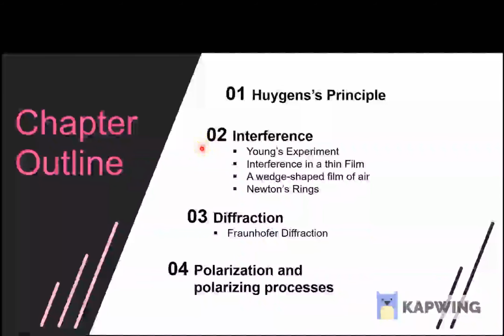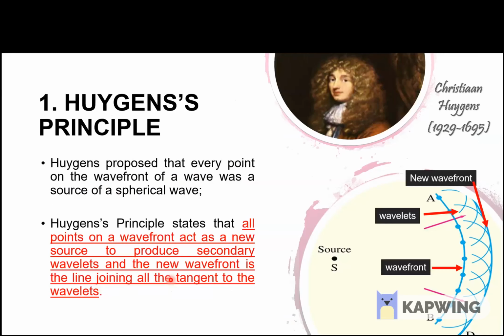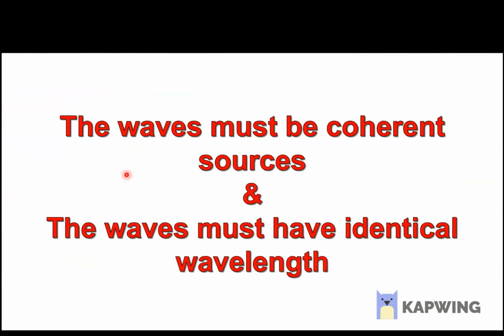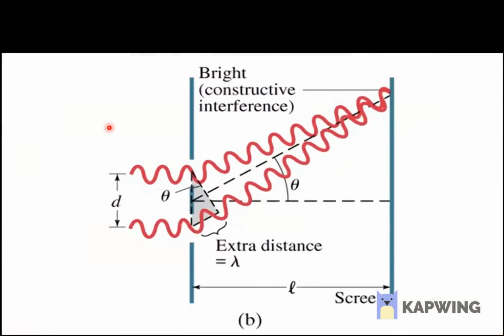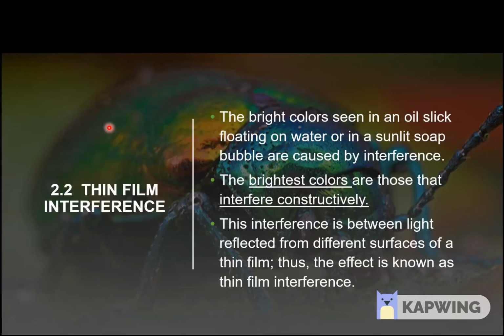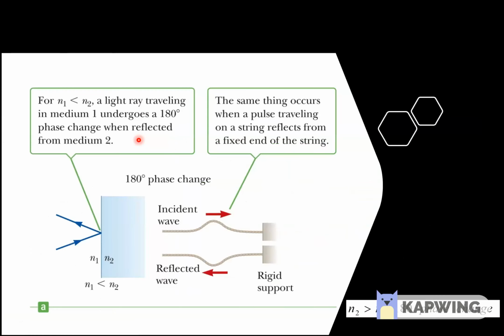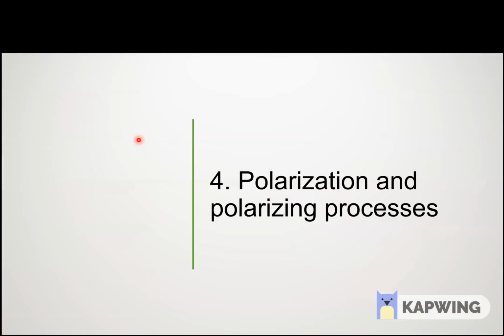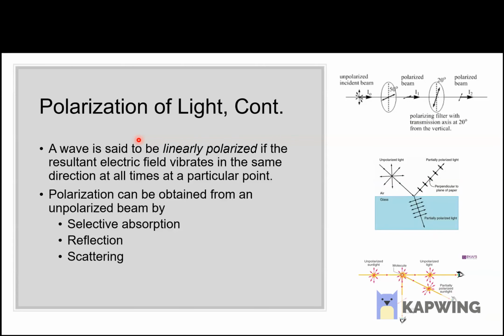Introduction video for Chapter 4 Physical Optics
This video is for AUMS students use only and for reference.
physical optics, interference, thin film